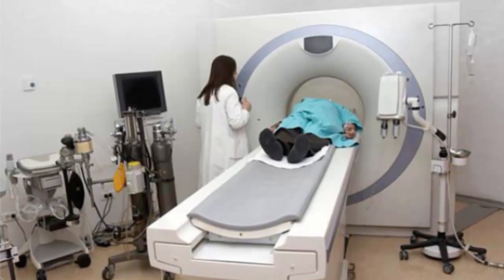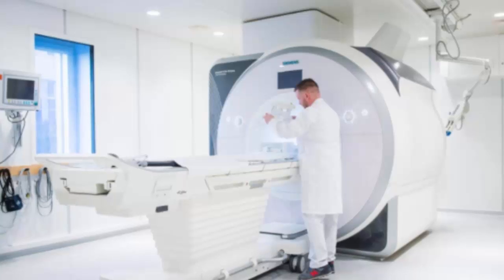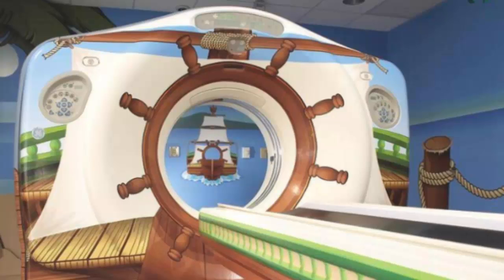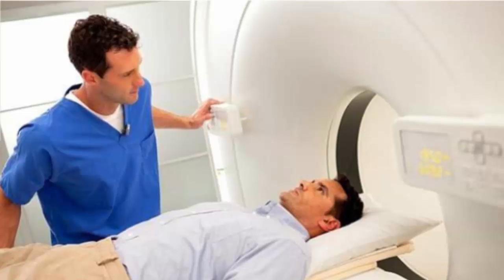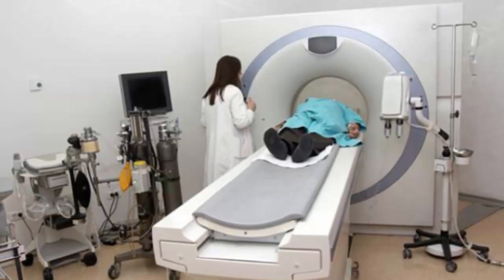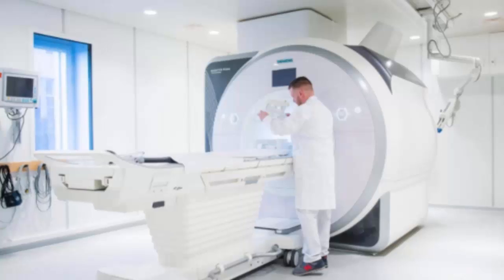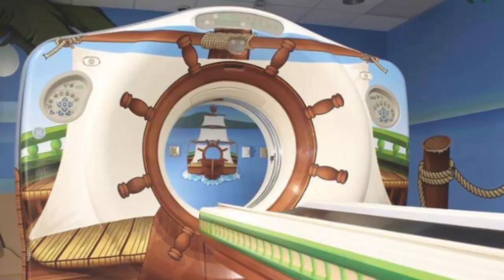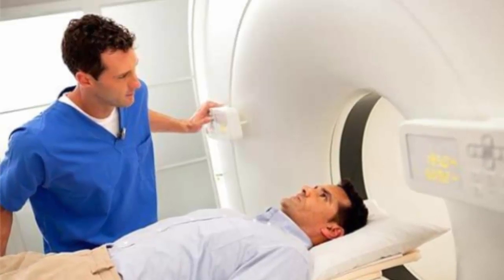UK hospital uses VR to reassure children before MRI scans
Future Gadget and Technology at this time to discuss and review about  UK hospital uses VR to reassure children before MRI scans

Entering a magnetic resonance imaging (MRI) machine can be a nerve-wracking experience. You're trapped in a tight space and have to lie perfectly still as loud noises -- produced by the current in the scanner coils -- pepper your eardrums. To help patients, and in particular children, the Kings College Hospital in London has turned to VR. MRI physicist Jonathan Ashmore and technologist Jerome Di Pietro have produced an app that contains a 360-degree video. Slip on a Google Cardboard and you'll see what happens on the day, from arrival to stepping inside the scanner.